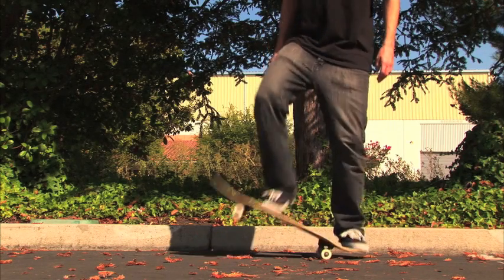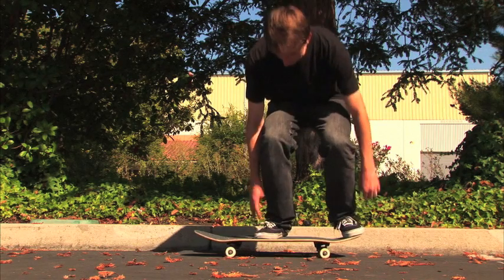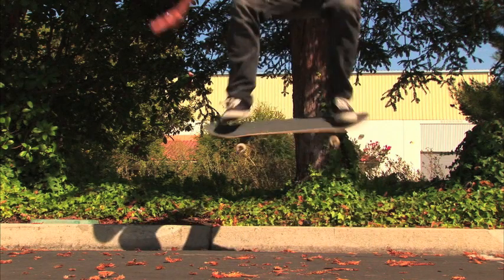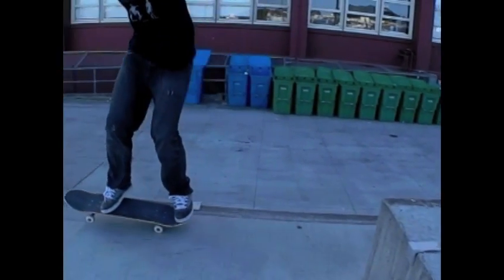OLLIE SKATE SUPPORT #3